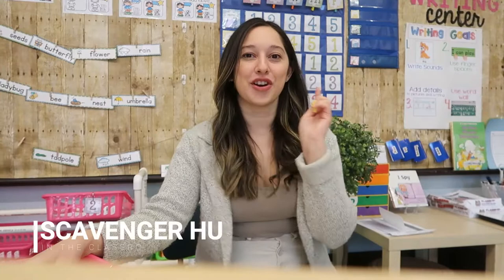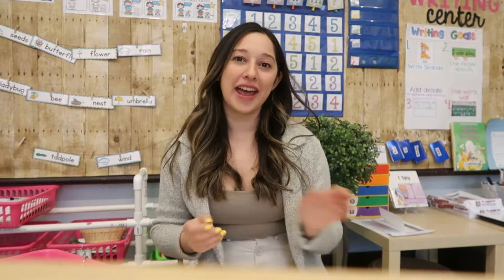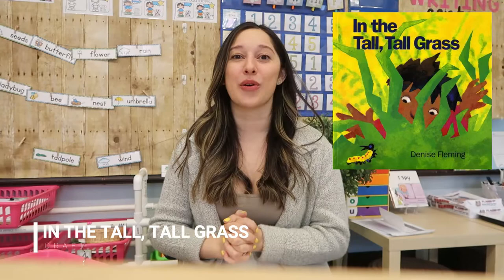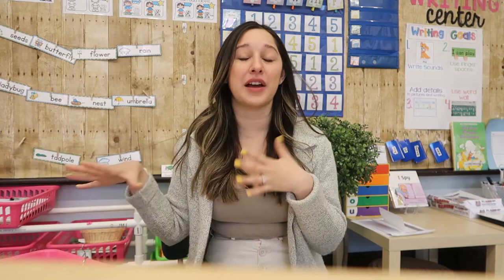INSECT THEME IN KINDERGARTEN| insect activities and center ideas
From scavenger hunt to arts and crafts projects - watch along! Insect are creepy but these activities make learning about insects less creepy and so much more fun!